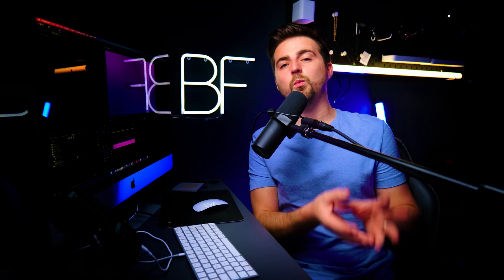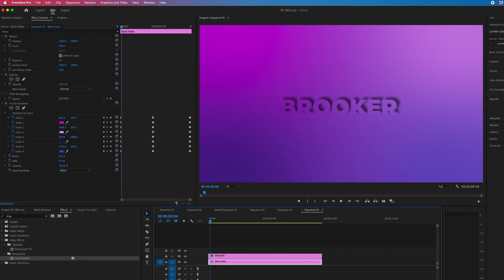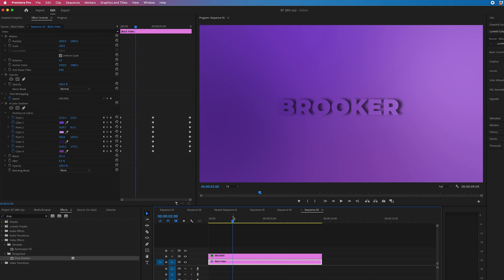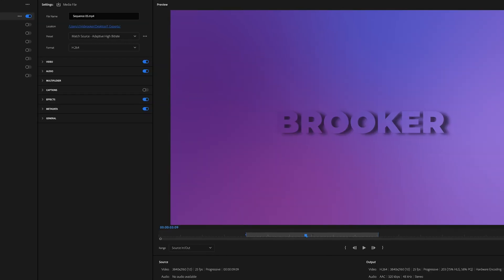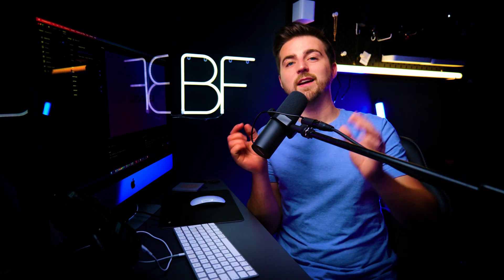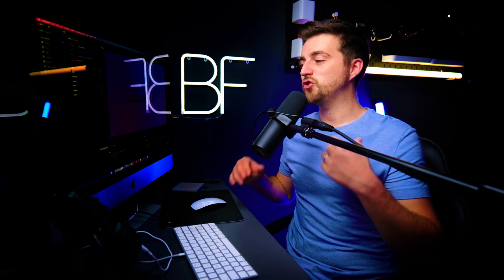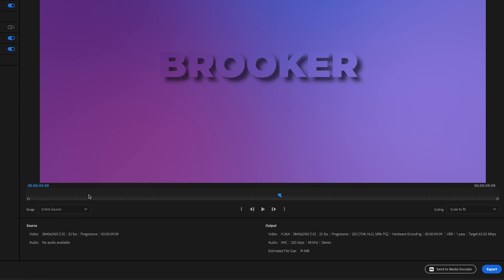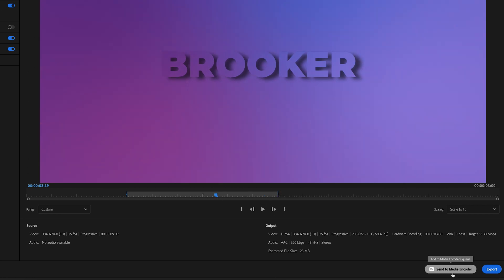Export Specific Parts of your Video in Adobe Premiere Pro 2023